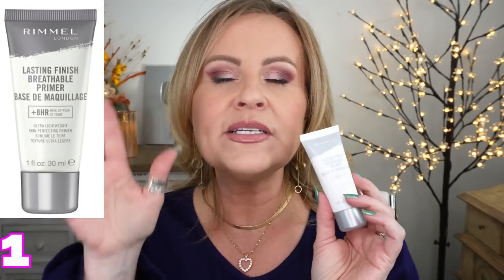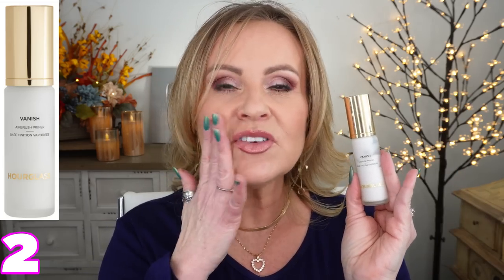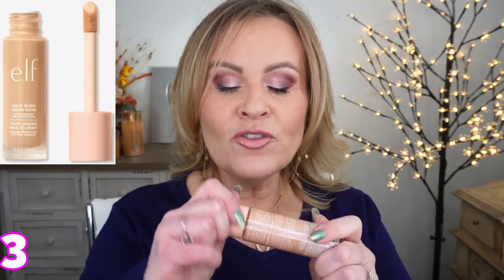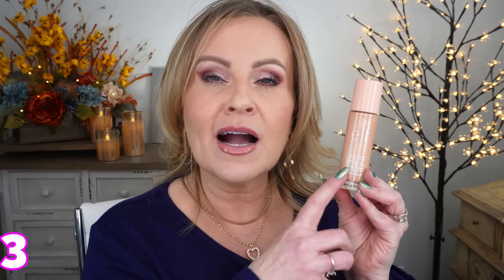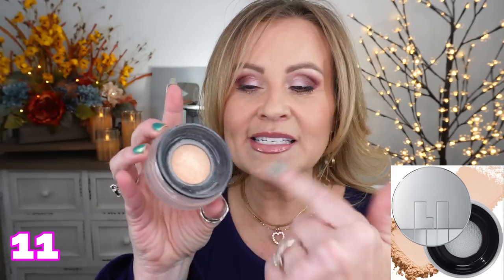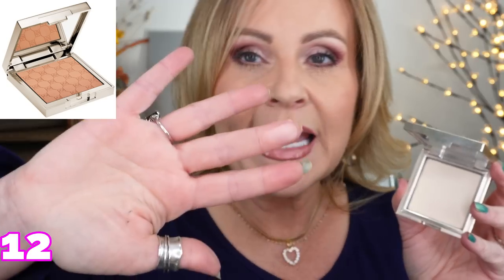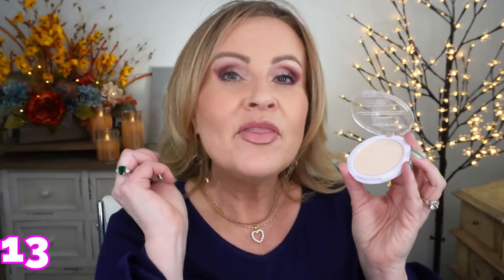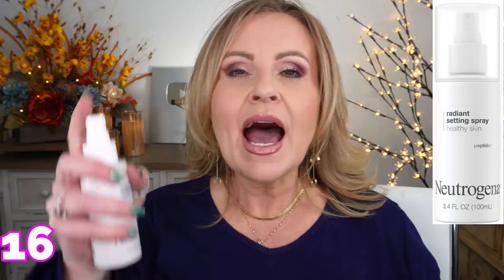Favorite Face Products Of 2022 - Foundation & More for Over 40 Women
Best foundation, concealer, setting powder, primer, setting spray and finishing powder products of 2022 video is coming at you today.  I love watching the best in beauty round ups this time of year and I love being able to share with you what my favorite products are to get the best skin over 40+.  Hope you are all having a great day! Luv ya!

WHAT I'M WEARING:
Earrings:
Might be sold out. But here's more suggestions.
Nail polish in Zuza
Blue Top
Lifetime Jewelry Gold Heart Rhinestone Pendant
Lifetime Jewelry Gold Herringbone Necklace
Lifetime Jewelry Gold Rose Bracelet

Tarte Brow Duo
Medium cool brown

*PRODUCTS MENTIONED:
1- Rimmel Breathable Primer

5- Haus Labs Triclone Skin Tech Foundation in 160

6- Nyx Born This Way Foundation in Vanilla

7- Iconic London Super Smoother Skin Tint in Cool Light

8- Catrice True Skin Concealer
in 032 Neutral Biscuit & 010 Cool Cashmere

12- Jouer Soft Focus Hydrate & Set Powder in Translucent

13- Wet n Wild Bare Focus Finishing Powder in Fair/Light

14- Colourpop Pretty Fresh Pressed Powder in Light 6

15- Covergirl Priming Glow Mist

16- Neutrogena Radiant Setting Mist

*MAKEUP WORN:
Hourglass Ambient Foundation in 4.5
Kokie Cream Highlighter Rose
Maybelline Lipstick in Nude Lust

Also, if you would like to help a little more, when watching one of my videos please watch it all the way through, that helps to show the YT algorithm that people are interested in my video. If you have time, watch one or two of the ads shown with the video, that's the only way YouTubers get paid at all, if people watch the ads. So if you have a favorite Youtuber, you now know how you can support them with these little tips. THANK YOU SO MUCH FOR YOUR SUPPORT!